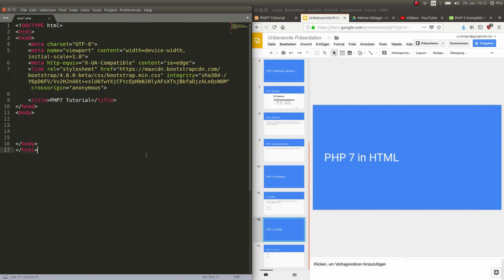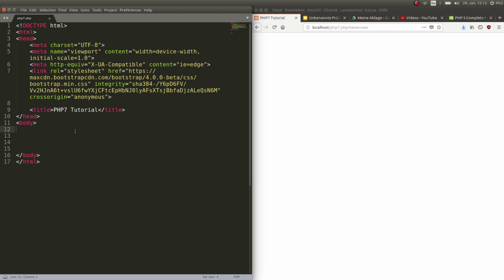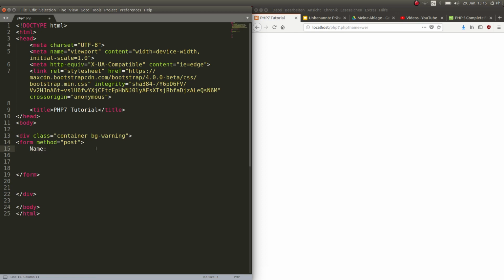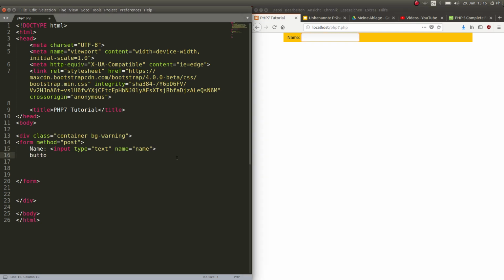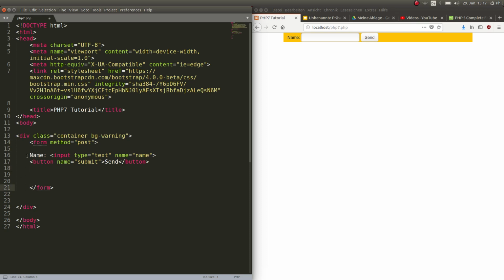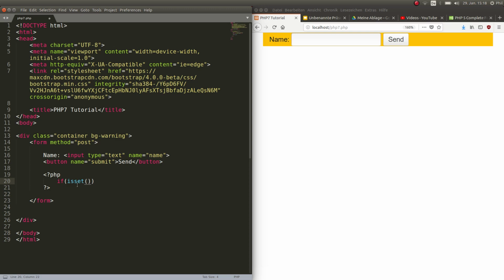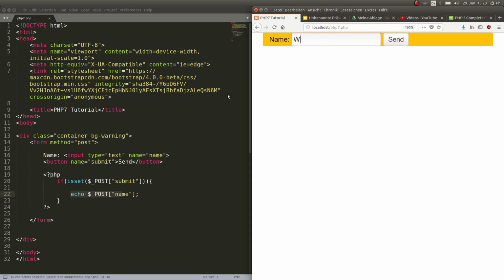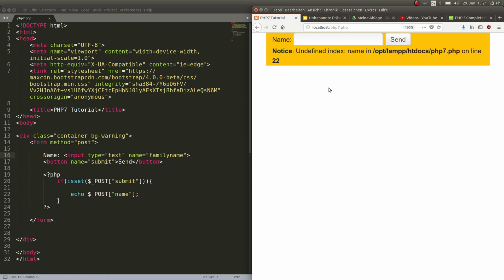PHP 7: How to create a PHP form | Tutorial Nr. 5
Enough with the basics, here we will implement a PHP statement into HTML and see what this beautiful language can do. After all this is the reason why you want to learn PHP right, let's get started.